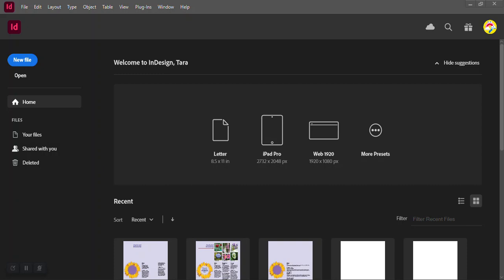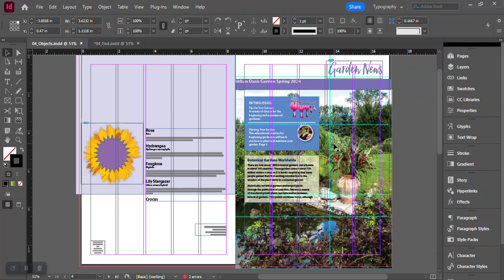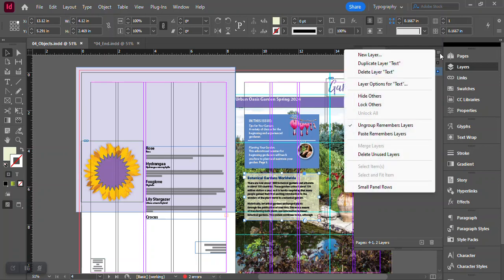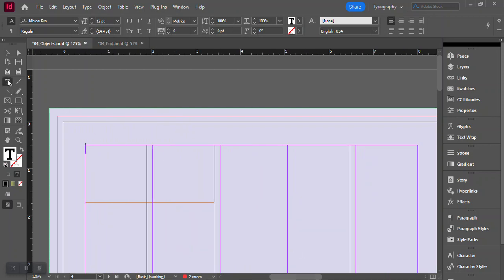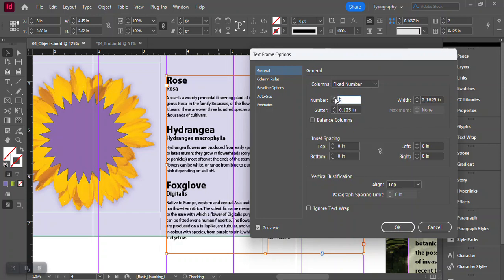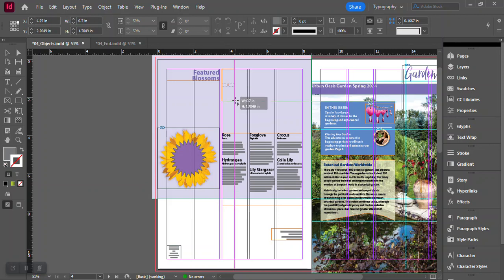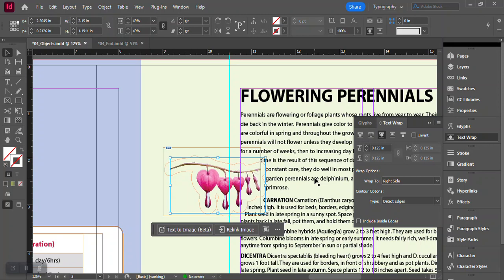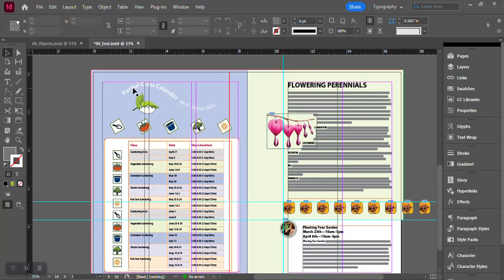CGRD 150 - Working with Objects